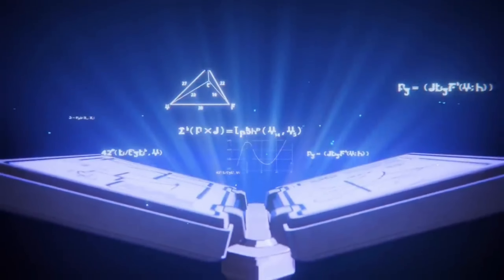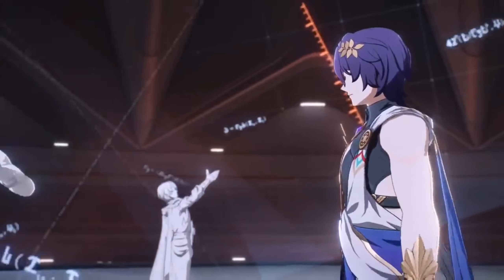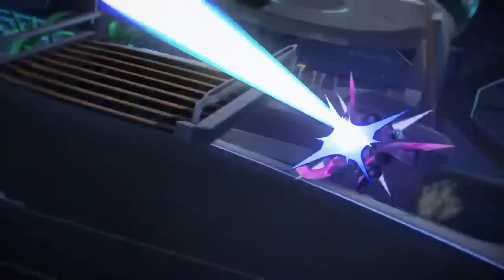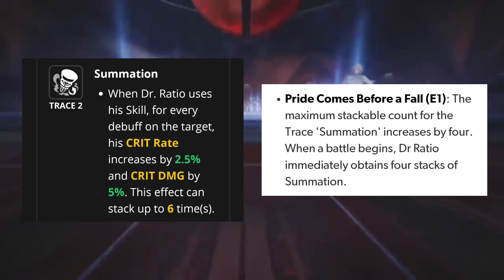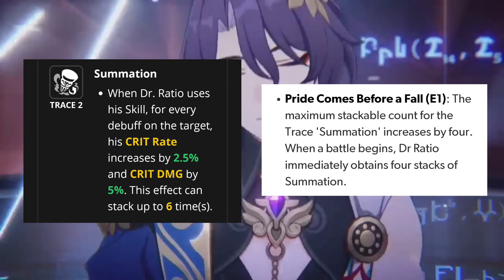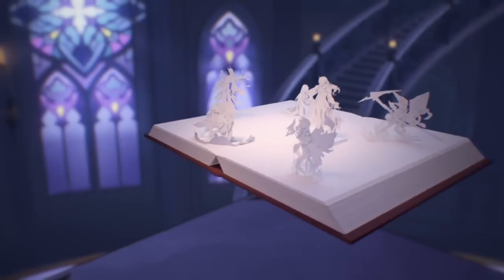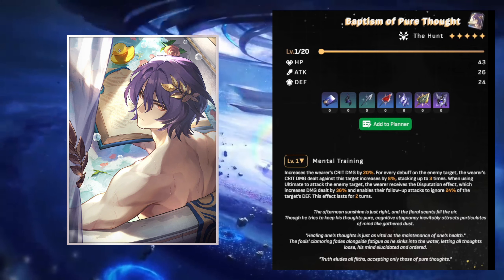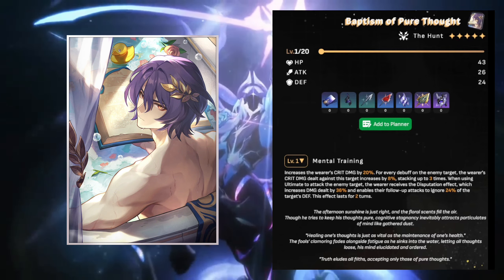Dr. Ratio Eidolon Or Light Cone Which to Choose| FREE Carecter in Honkai Star Rail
In this video, I am going to talk about Free Dr. Ration and Should you Pull for His Eidolon, Light Cone or should you save jades for future carecters.

you will also get a clear Idea and my perspective on this.

◾Time Stamp:-
0:00 intro
0:12 Dr. Ratio

Thank you for doing all that (^⁠_⁠^)

KEEP PLAYING